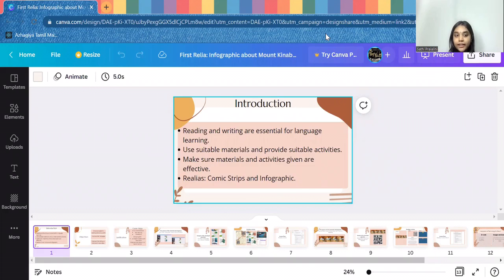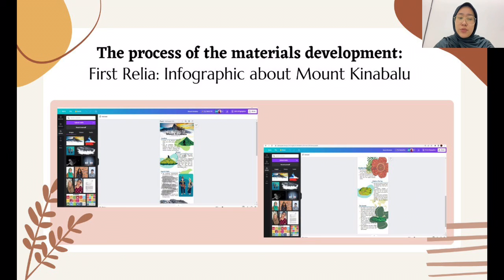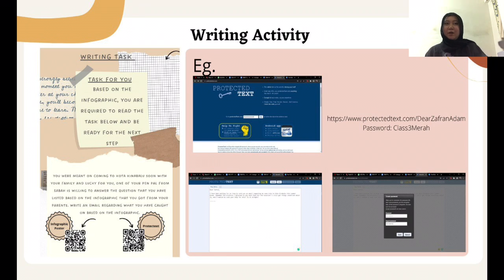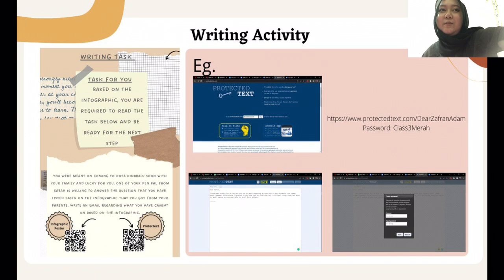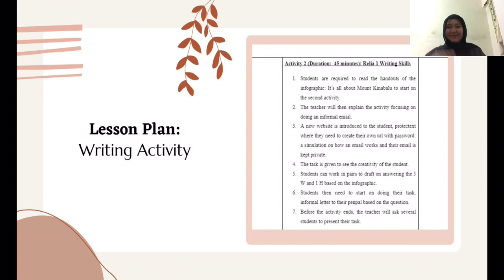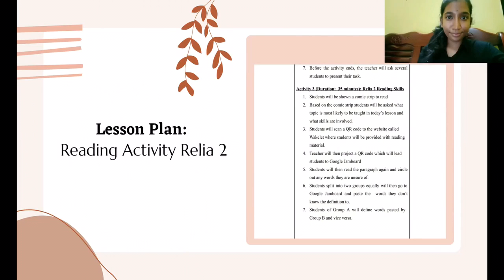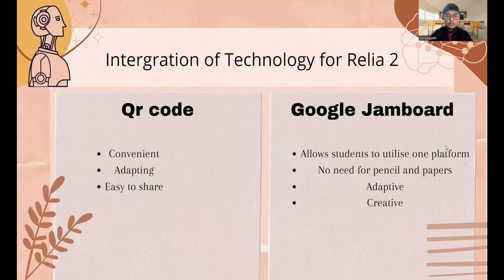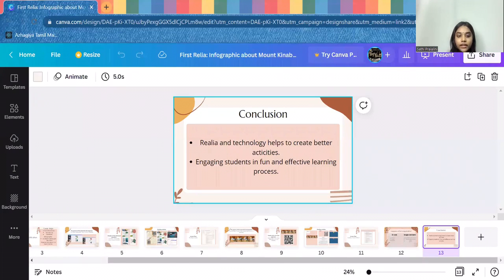Teaching Reading & Writing Skills (Group 11)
Presenter:
Huda Afrina Binti Mohd Uzi 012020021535
Sathi Praialini A/P Sathi Seelan 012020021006
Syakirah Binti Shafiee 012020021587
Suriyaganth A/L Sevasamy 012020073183